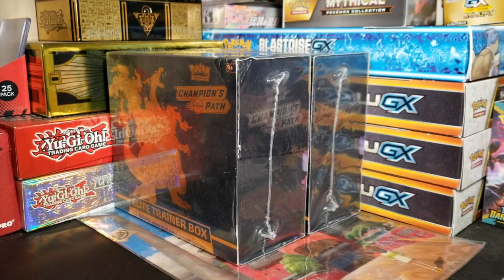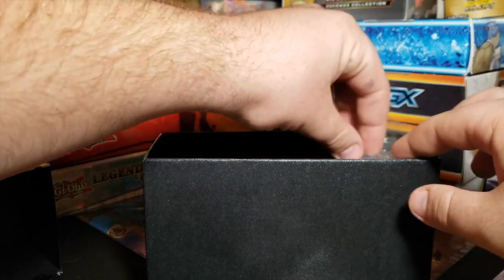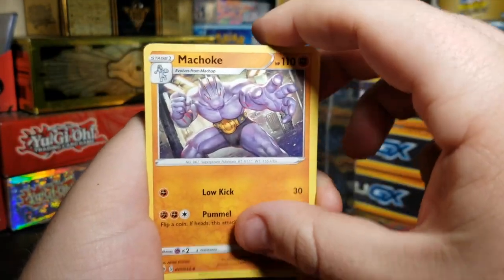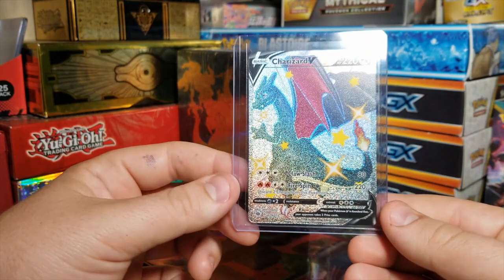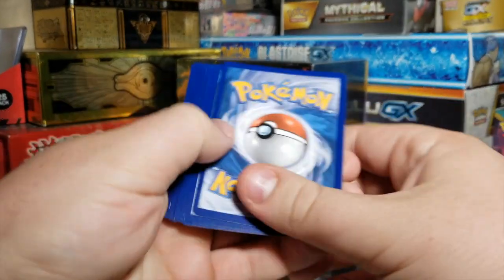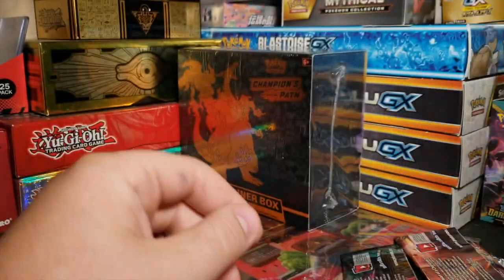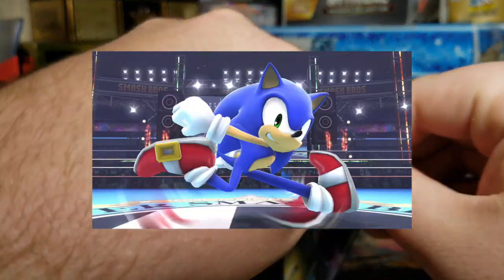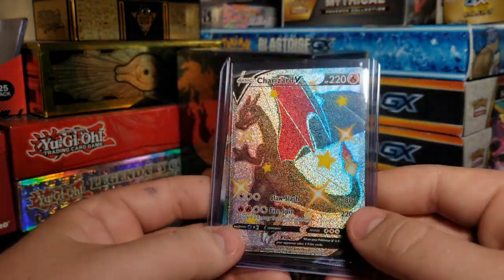**WE PULLED BOTH CHARIZARDS FROM THE SAME ETB** CHAMPION'S PATH GOD ELITE TRAINER BOX OPENING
In this episode we do the unthinkable. Lord Arceus blessed us with a GOD BOX of Champion's Path! Some really crazy pulls in this video! I am so thankful to get to open some packs from this set. At the time of filming, this set is super exclusive and hard to find in retail stores! Hopefully that has changed in the future as Pokemon did say they're printing more Champion's Path product. I wish everyone the best of luck in finding some!

I post daily on my Instagram @sapphire_satoshi

*all prices based off my own research done at time of editing and may have changed since

guitar riffs all original by sadderxday